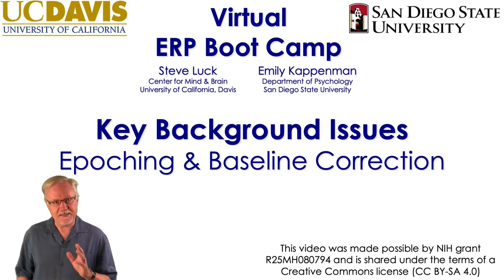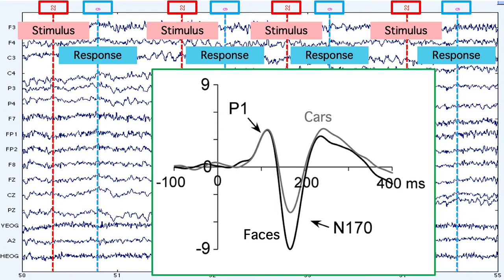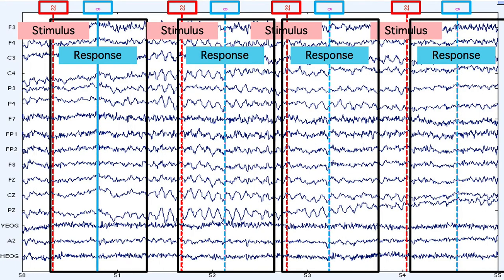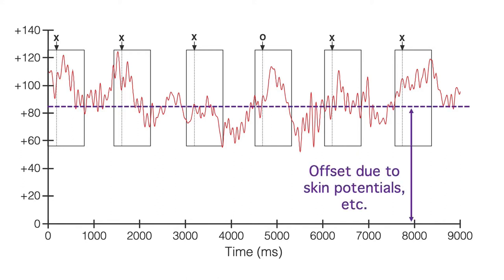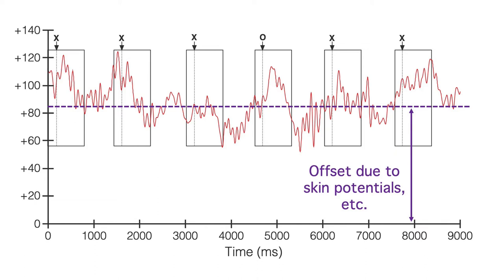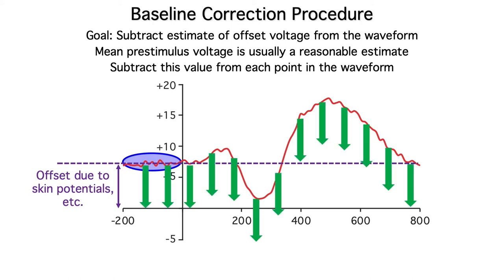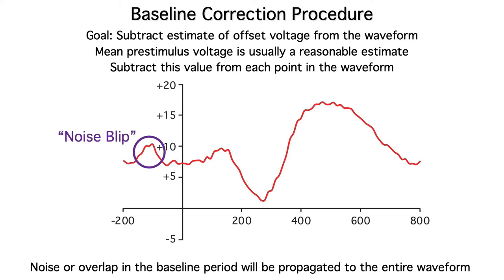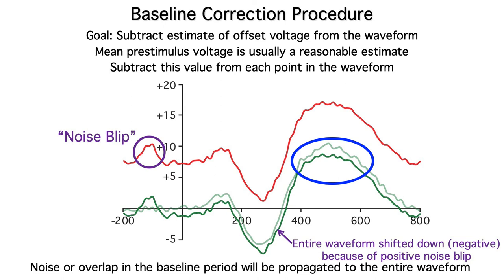Background Issues 7- Epoching and Baselining